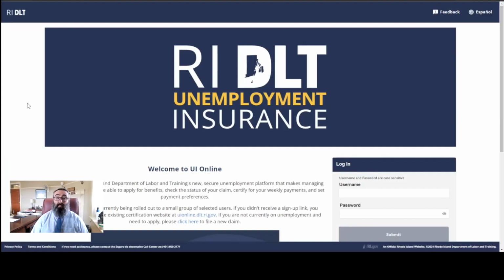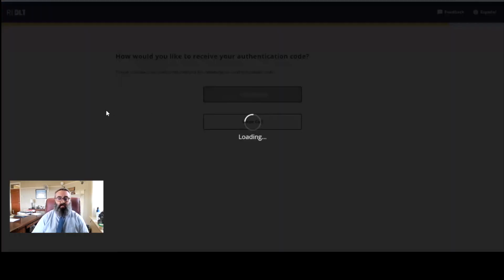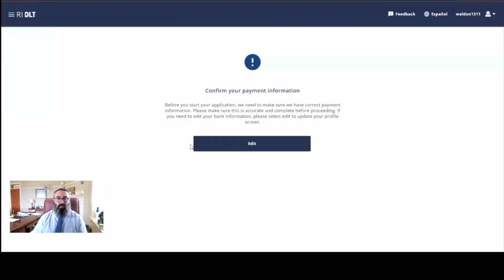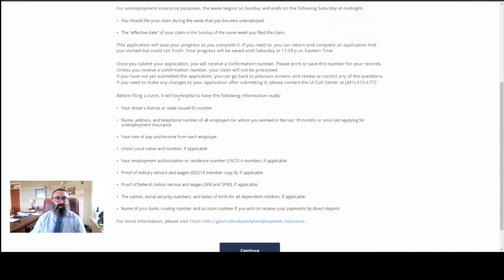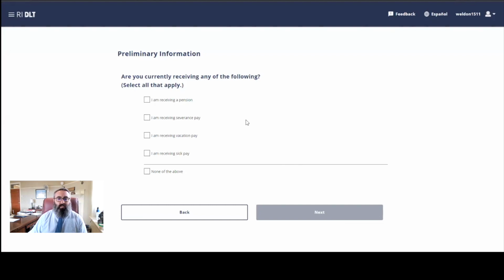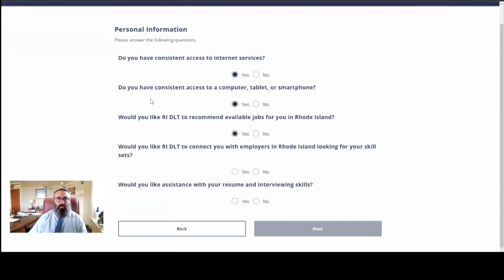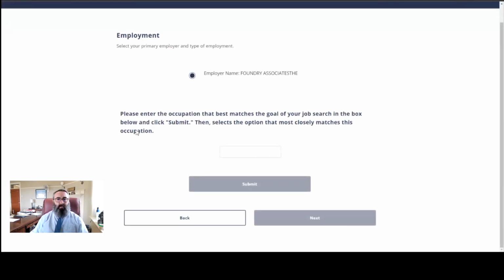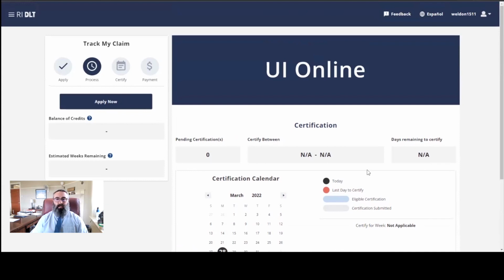UI Online Walkthrough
Director Weldon takes you through the process of creating an account and filing a unemployment insurance claim on UI Online.